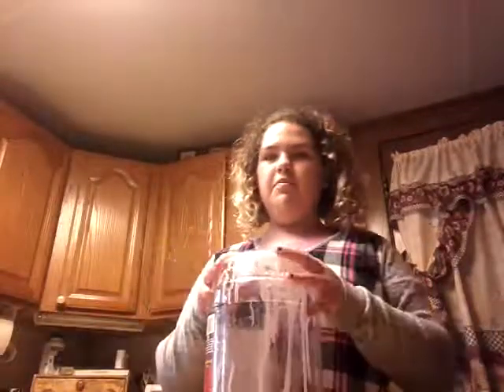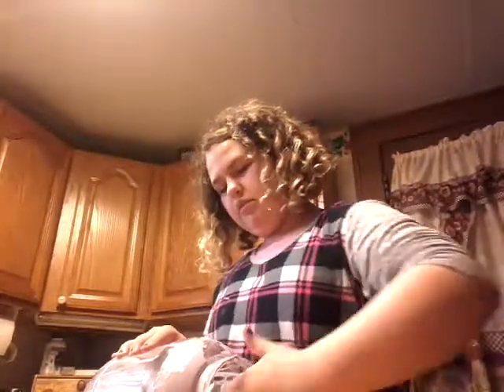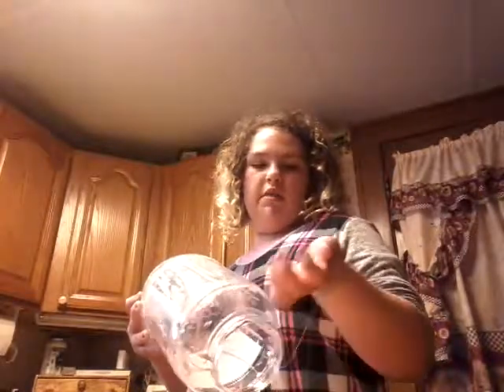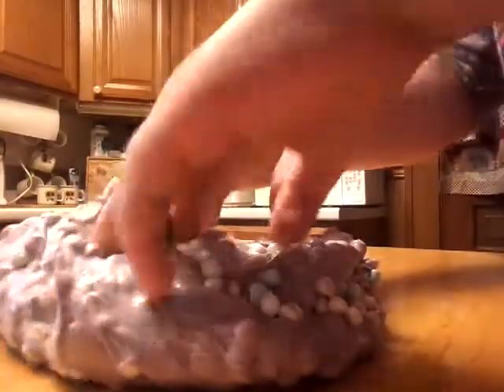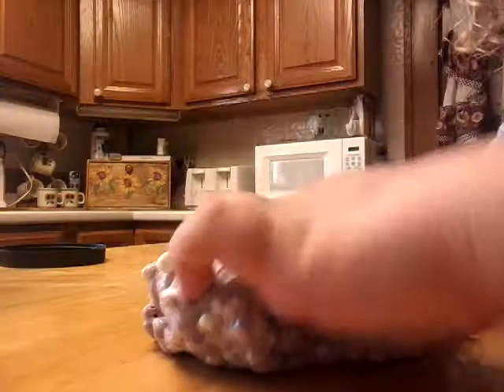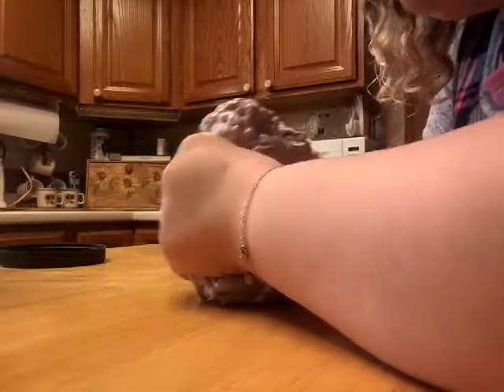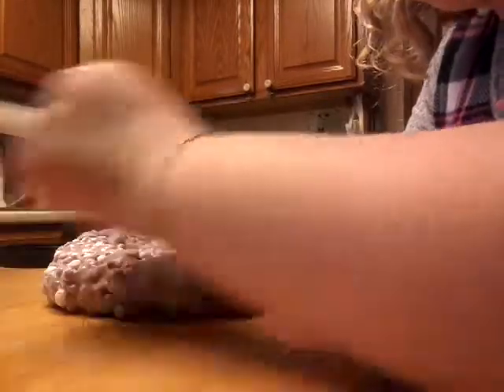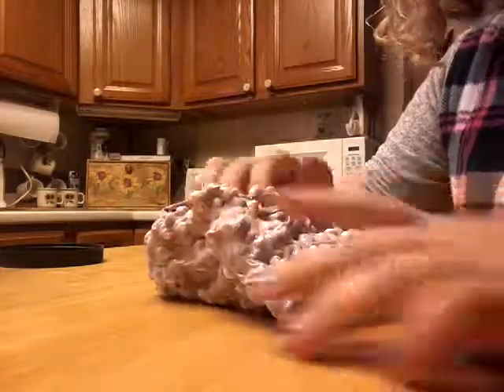Tuturial on a slime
thanks for who ever watchs my videos i lov everyone so i just made a little video  but alot of videos to caomm 😍😍😂